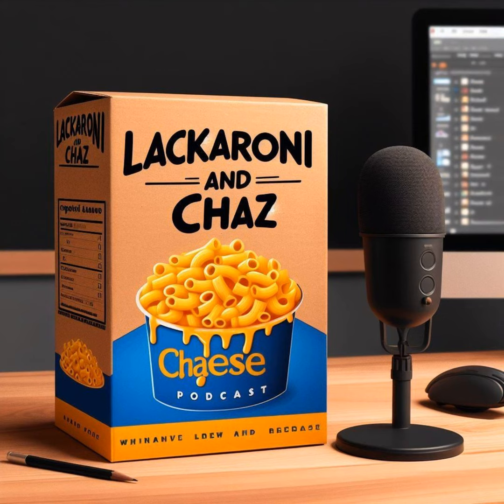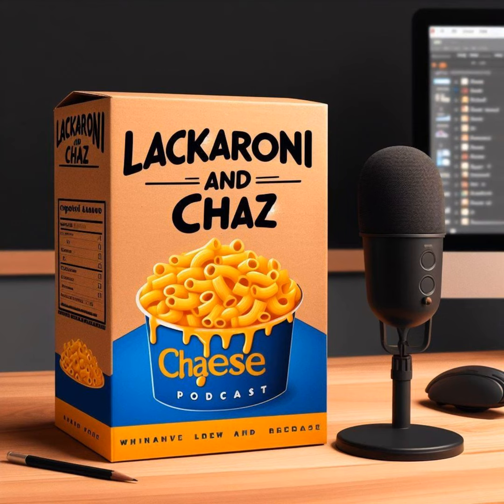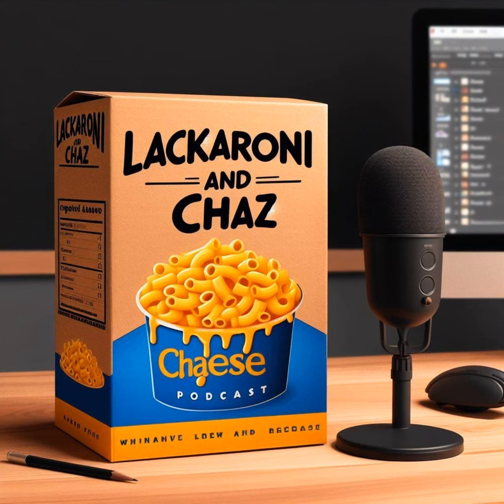Lackaroni & Chaz Ep 103: Roaches & Meat Rankings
Welcome back to Lackaroni & Chaz Podcast where we discuss the most random topics with no filter and only slight judgement!